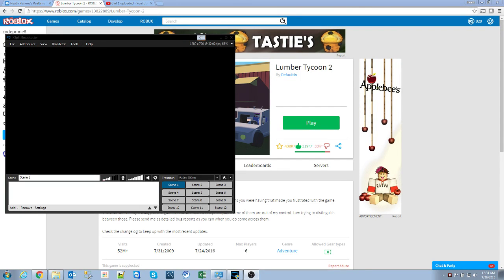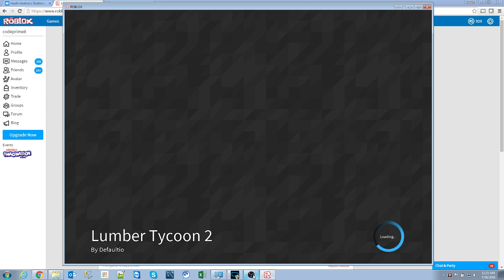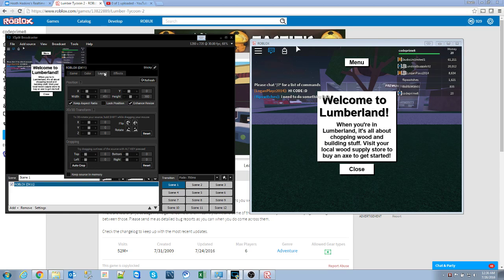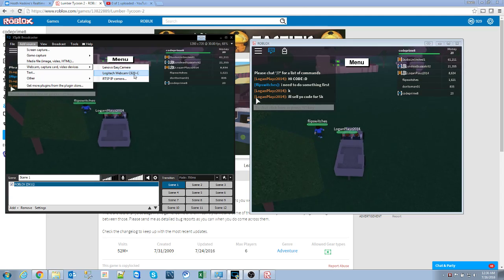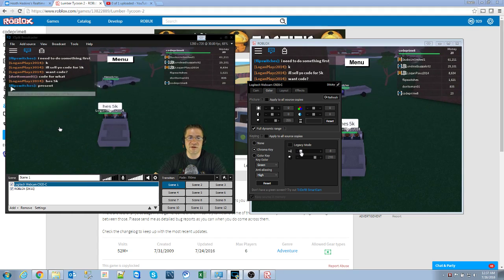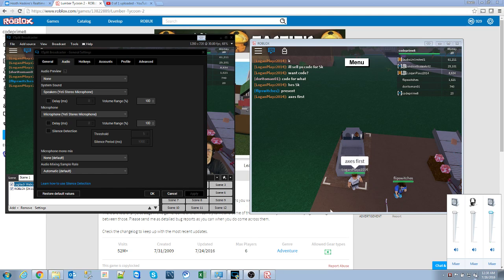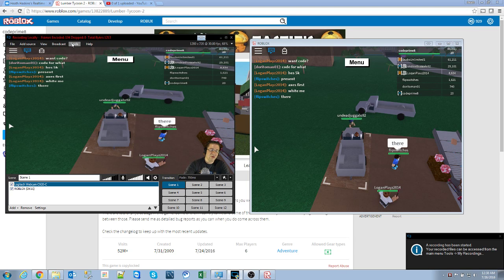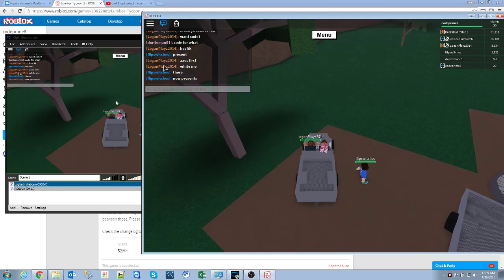Roblox - How to make videos like CodePrime8 :D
In this tutorial I show you how to setup and record roblox (or any game) just like me! I will walk you through everything you need to know. Hope you enjoy.